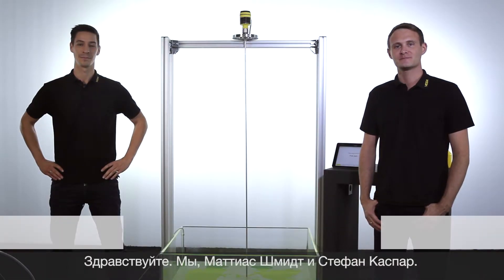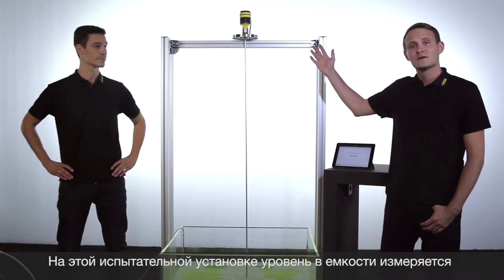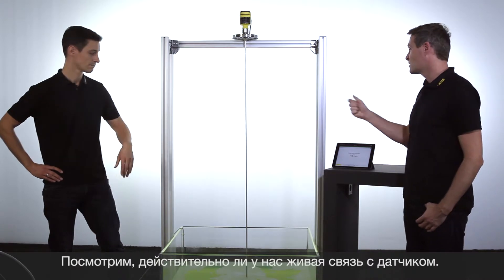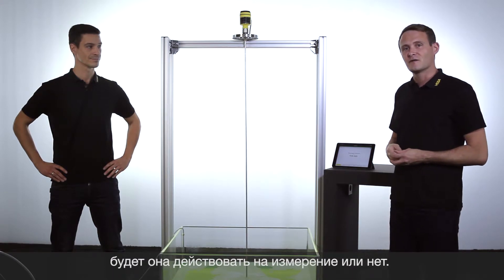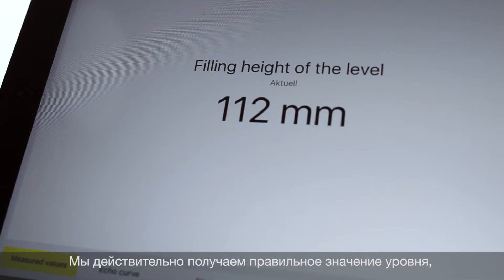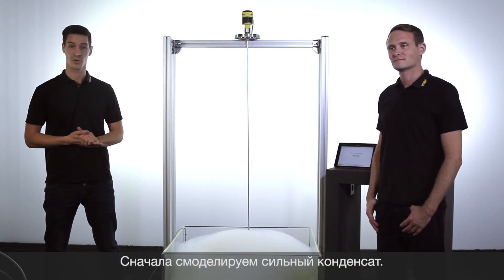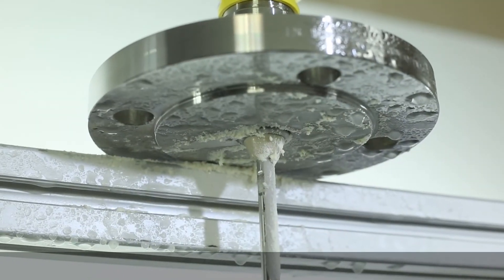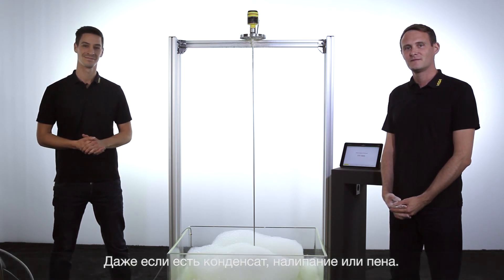Влияние конденсата, налипаний и пены | VEGAFLEX 80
Конденсат, налипания и пена присутствуют во многих процессах.
Микроволновые уровнемеры VEGAFLEX серии 80 обеспечивают надежное и точное измерение уровня даже при таких условиях процесса.